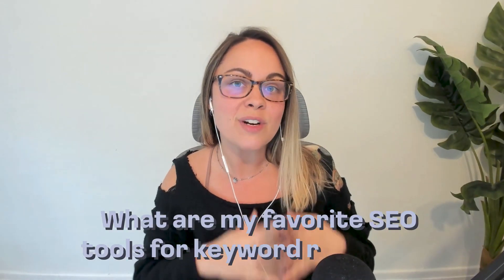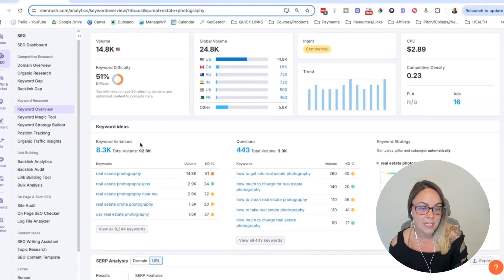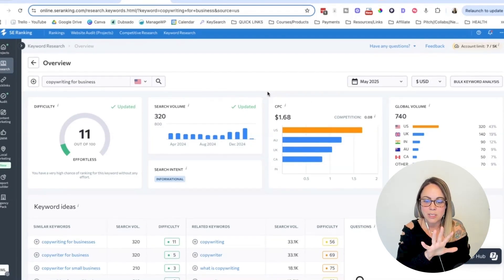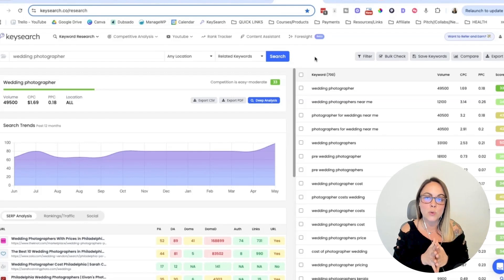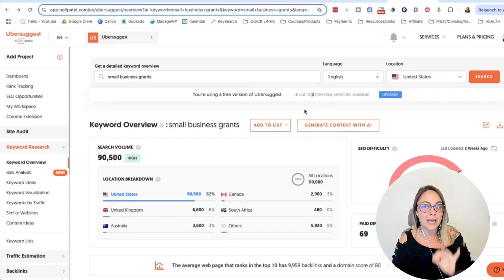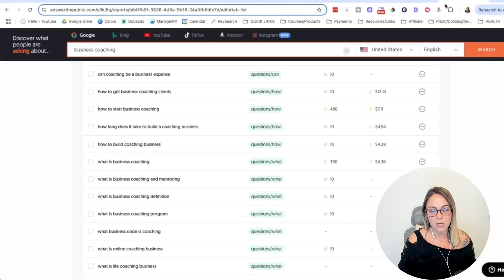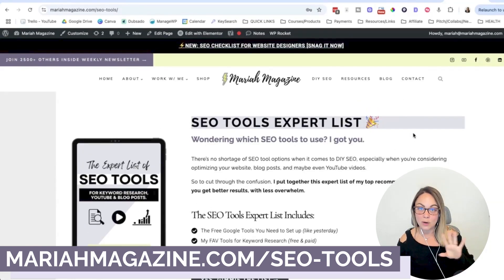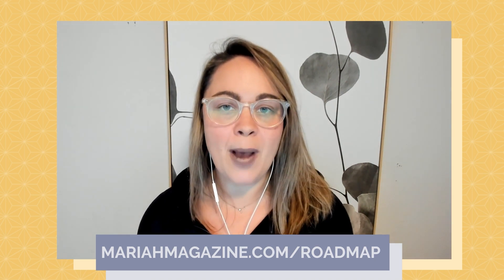My Top 5 Favorite SEO Keyword Research Tools (to Recommend to Clients & Students!)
Not sure which SEO keyword research tool to use? In this video, I’m sharing my top 5 favorite picks that I always suggest to my clients and students.

There are different options for different budgets, and different tools for different use cases. I’ll show you what I like about each one, how their dashboard looks, and the downfalls to be aware of.

If you're ready to find an SEO keyword research tool that works for you, this video is for you...